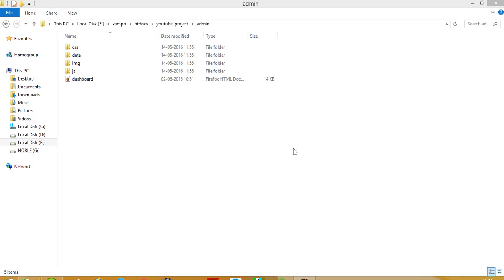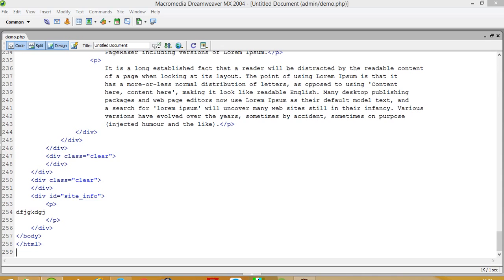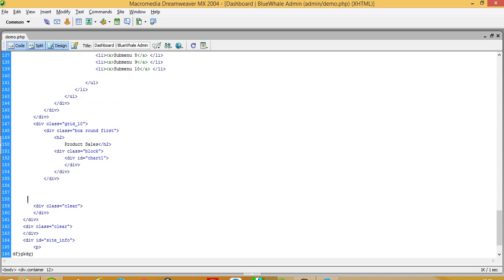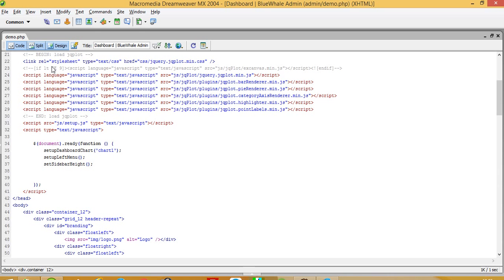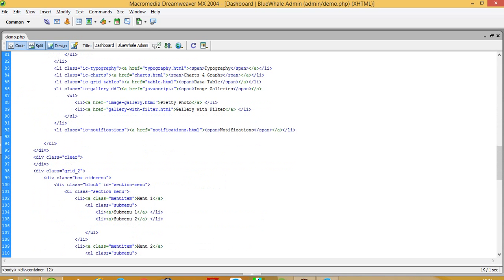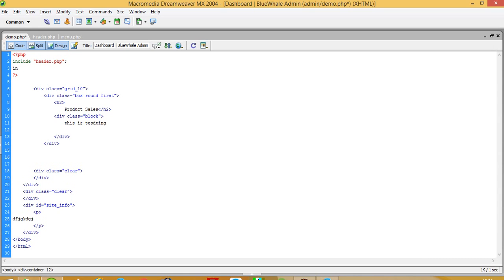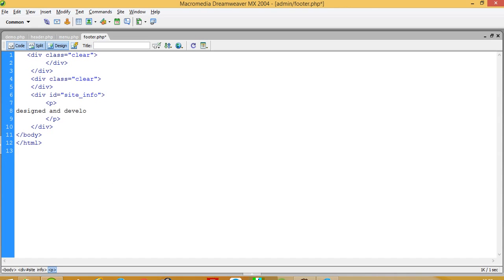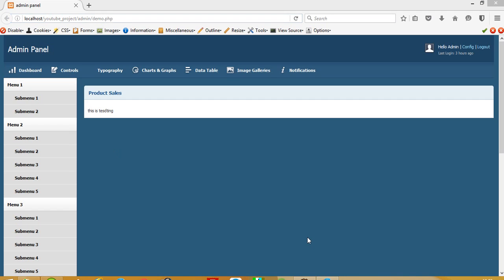how to make admin template partition